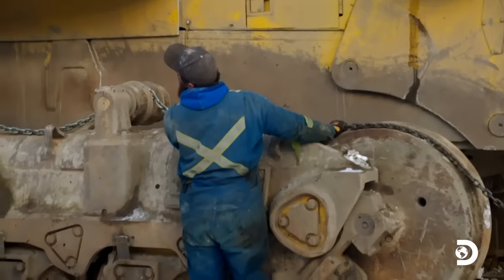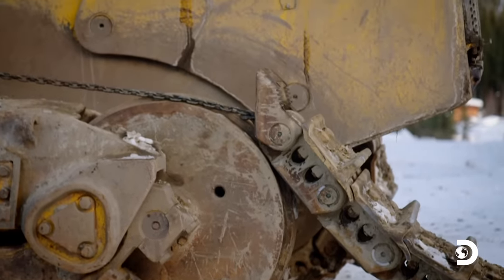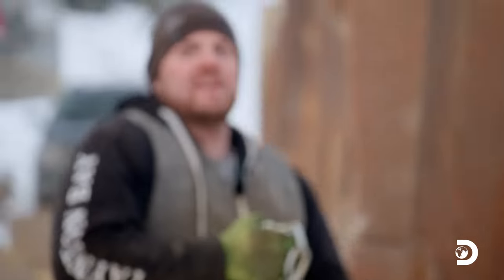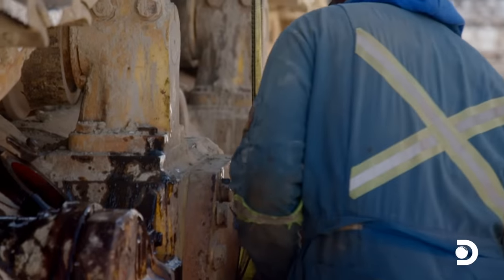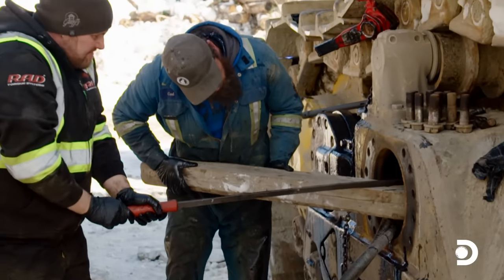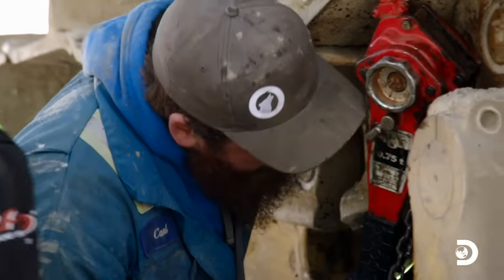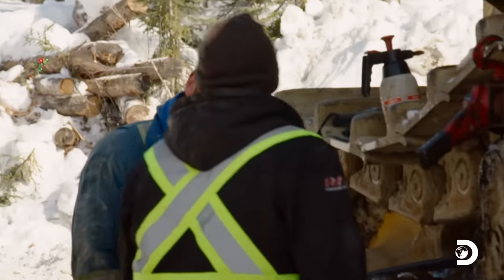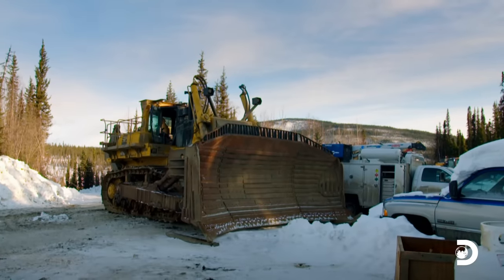Repairing a Huge $500,000 Dozer | Gold Rush: Winter's Fortune